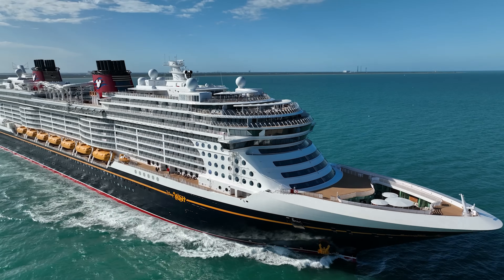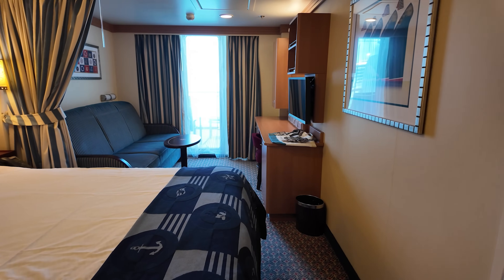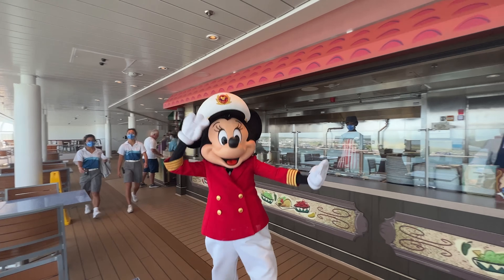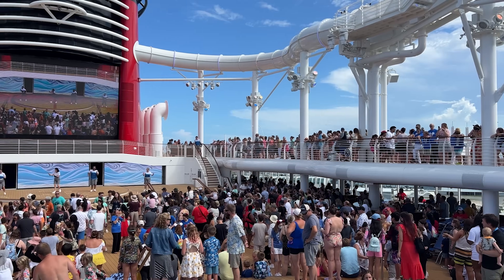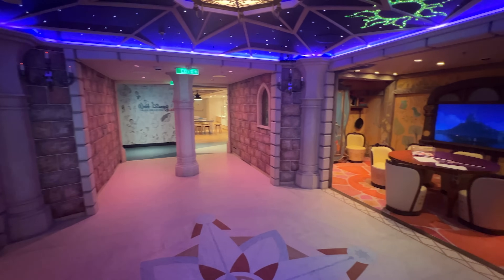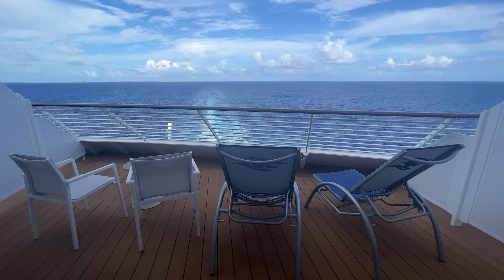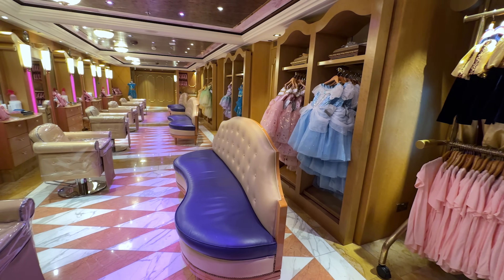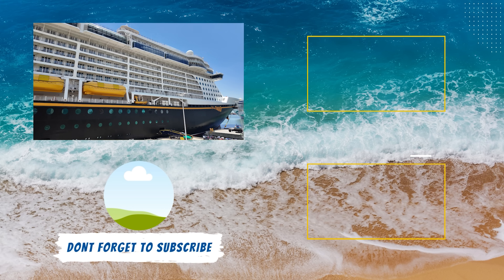What's Included on a Disney Cruise in 2024 - Plus What Will Cost You Extra!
Get the latest cruise deals and exclusive savings from our trusted travel partner MEI Travel

Wondering if a Disney Cruise is worth the upgrade? Well, before you plunk down a deposit we cover what's included in a Disney Cruise, plus, what will cost you extra. That way you know how much to really budget for your trip, and won't return home with sticker shock!

What’s Included in Disney Cruise Line Cruise
0:00 Introduction
0:48 How Disney Compares to Other Cruise Lines
1:40 Accommodations
3:38 Main Dining Room
4:57 Casual Dining
5:53 Beverages
6:45 Onboard Activities
9:03  Character Events and Meet and Greets
9:28 Entertainment and Nightlife
10:32 Youth Programs
11:48 What's Not Included in a Disney Cruise
12:03 Alcoholic Beverages
13:05 Gratuities
13:50 Specialty Restaurants
14:57 Wi-Fi
15:45 Upcharge Onboard Activities
16:10 Spa and Salon
16:52 Port Adventures
17:33 Onboard Purchases

WHAT'S INCLUDED ON A DISNEY CRUISE

Accommodations - From interior staterooms to luxurious multi-bedroom suites, learn about the variety of accommodations available on Disney Cruise Line and how Disney makes your stay extra comfortable with family-friendly features like split bathrooms and separate sleeping areas.

Main Dining Room - Experience Disney’s rotational dining, where you’ll enjoy themed dining rooms and personalized service each night, all included in your fare. This unique dining experience is one of the many highlights of what’s included on a Disney Cruise.

Casual Dining - Discover the casual dining options, including buffets and poolside eateries that offer everything from international cuisine to quick snacks, ensuring you never go hungry,

Beverages - We’ll cover what drinks are included, such as complimentary soda, coffee, and juices, and highlight how Disney’s offerings can save you money compared to other cruise lines.

Onboard Activities - Explore the wide range of activities available at no extra cost, from pools and waterslides to movie theaters and live shows, ensuring there’s fun for every member of the family.

Character Events and Meet and Greets - Don’t miss out on meeting your favorite Disney characters! We’ll explain how these magical encounters are seamlessly woven into your Disney Cruise Line experience. It’s all part of the magic of what’s included on a Disney Cruise.

Entertainment and Nightlife - Learn about the Broadway-caliber shows, pirate-themed parties, and even fireworks at sea that make Disney Cruise Line’s entertainment truly unforgettable. These spectacular shows are just another aspect of what’s included on a Disney Cruise.

Youth Programs - Discover Disney’ Cruise Line's top-tier kids’ clubs, designed to engage children and teens of all ages with themed areas, interactive activities, and supervised fun, all included in your cruise fare.

Not Everything is Included on a Disney Cruise
Before you set sail, it’s important to know what’s not covered in your cruise fare. Alcoholic beverages, specialty restaurants, and WiFi packages are among the upcharges you will need to pay for on your sailing with Disney Cruise Line.

If not prepaid, daily gratuities of $14.50 per person are added to the bill at the end of the cruise. Cruisers are also responsible for any additional purchases in the shops, Spa, and Salon, as well as upcharges for activities like bingo or mixology classes.

Like most cruise lines, guests will be responsible for paying for all tours and shore excursions, or as the cruise line refers to them, Port Adventures.